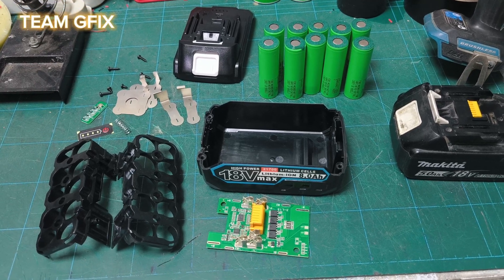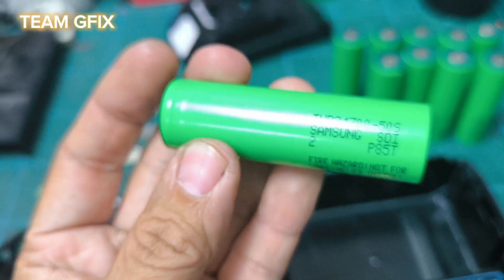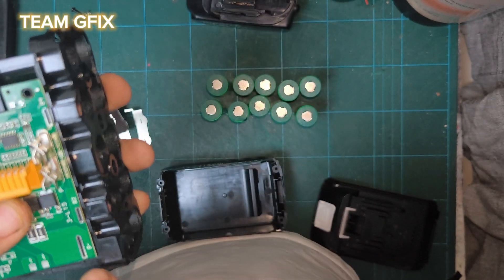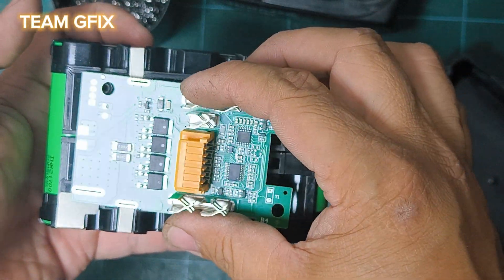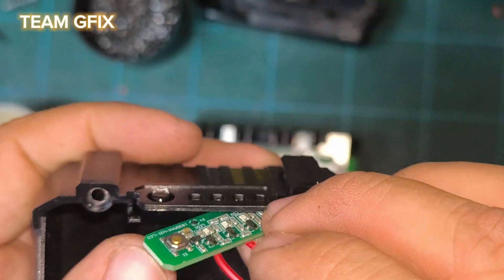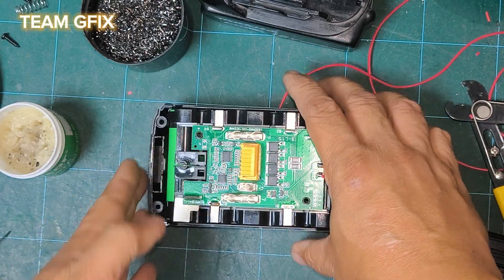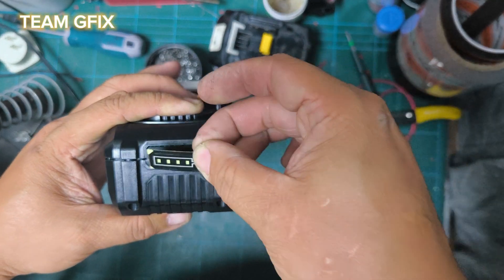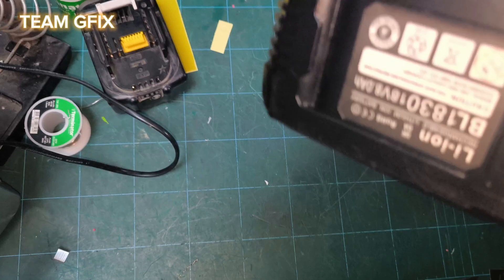DIY MAKITA 18V BATTERY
In this video im going to teach you on how to make a 21700 battery batt pack for your makita powertools